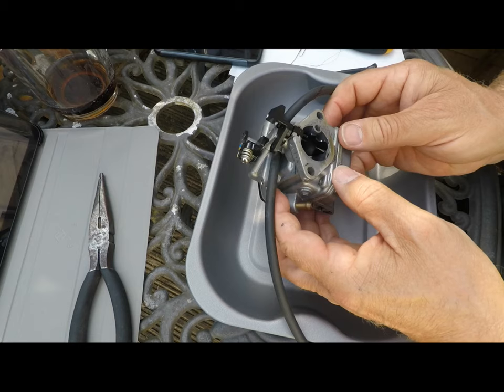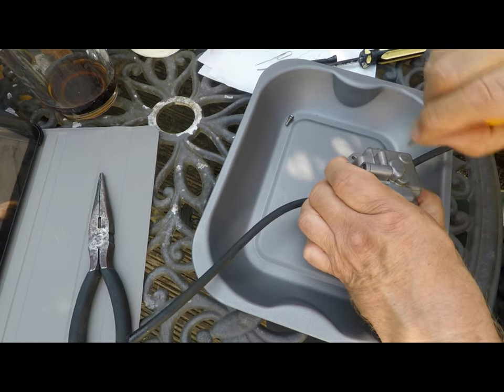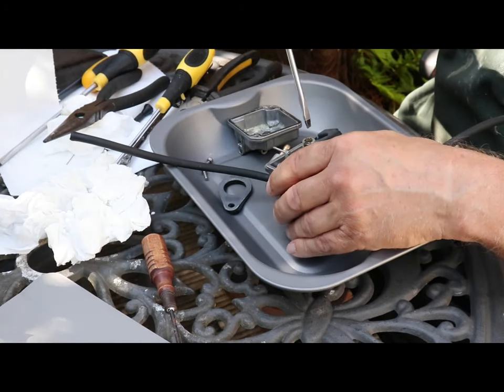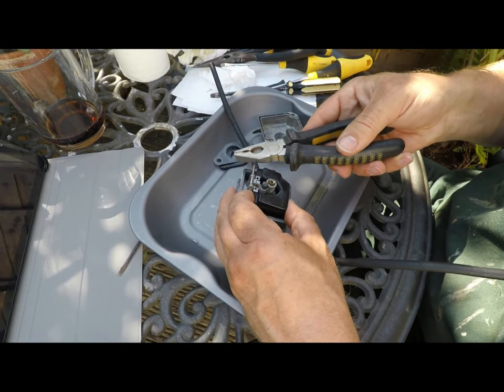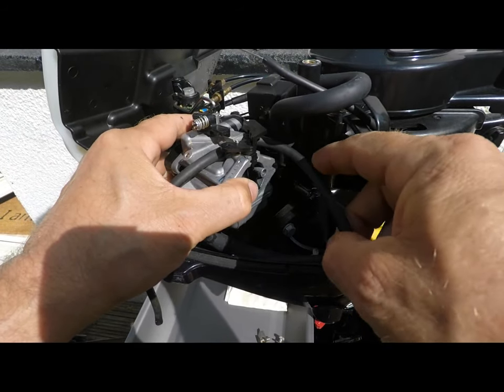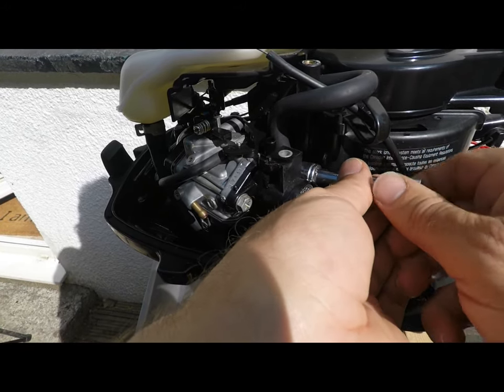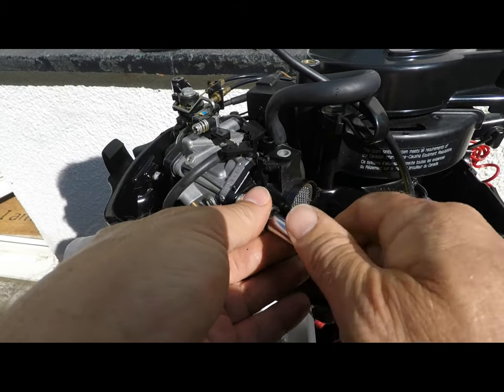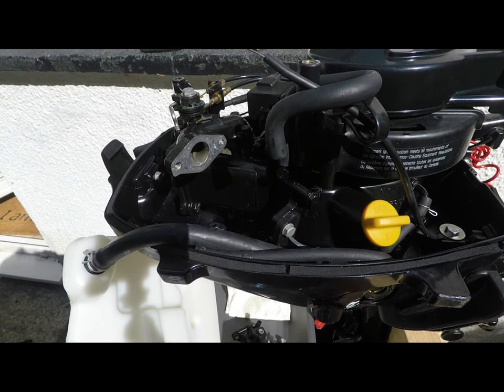Dinghy cruising cruising a Welsford 'navigator': cleaning a Tohatsu 4 stroke 3.5hp carburettor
In this video I try to clean the carburettor in my Tohatsu outboard, the last in a trilogy of videos about servicing my own outboard engine. Other videos on my channel cover my developing skills in dinghy cruising the coastal waters and rivers of SW England and maintaining a small open boat. I post at least one video or blog a fortnight.
Take care now and 'fair winds and happy sailing'.